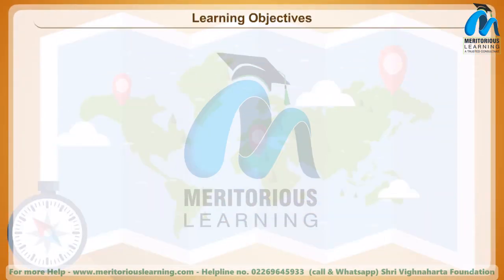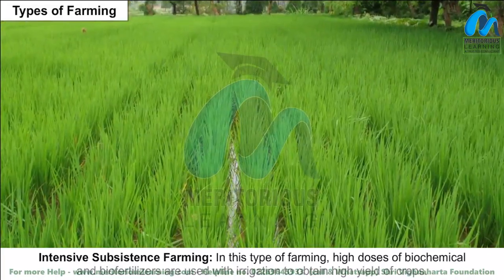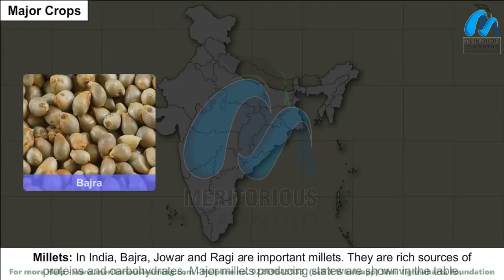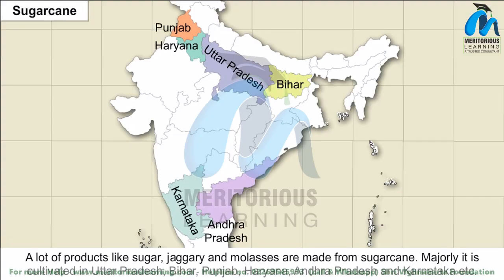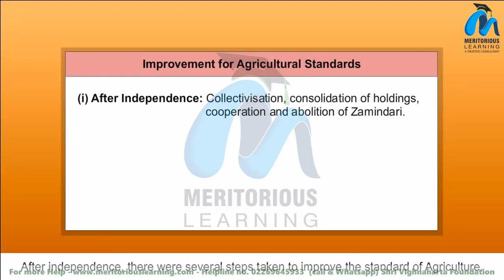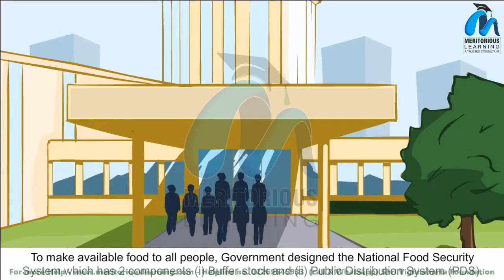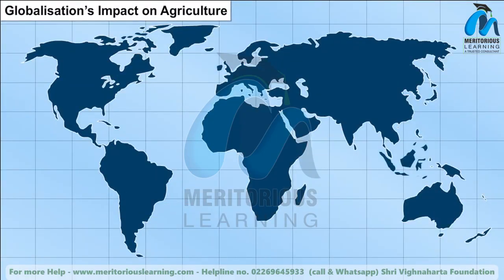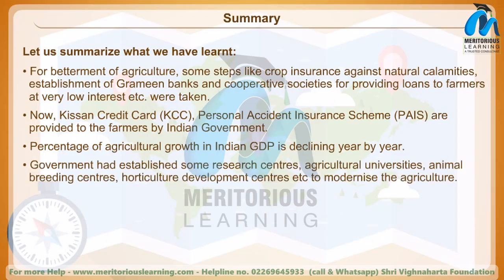Class 10th SOCIALSCIENCE | Agriculture | English Medium | Meritorious Learning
Topic;-  Agriculture
class;- 10th
subject;-  SCIENCE
Board;-  CBSE / NCERT
language;- ENGLISH

Topics Covered in This Video:

Types of Farming in India

Primitive Subsistence Farming

Intensive Subsistence Farming

Commercial Farming

Cropping Seasons in India

Kharif Crops

Rabi Crops

Zaid Crops

Major Crops of India

Rice

Wheat

Millets

Maize

Pulses

Sugarcane

Oilseeds

Cotton

Jute

Tea & Coffee

Technological and Institutional Reforms

Contribution of Agriculture to the National Economy

Important Map Work Points

डिस्क्लेमर:
पता: 01 MIT, टॉप फ्लोर, बैनगंगा कॉम्प्लेक्स, सिवनी (म.प्र.) 480661

This video is specially designed for CBSE Class 10 students and is helpful for board exam preparation, school exams, and quick revision.